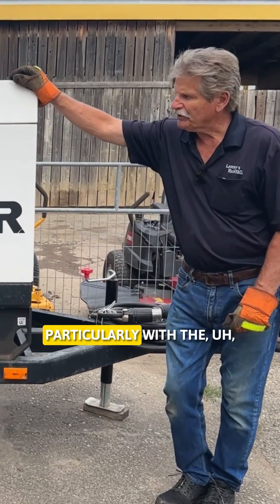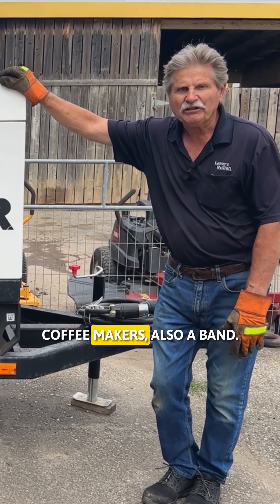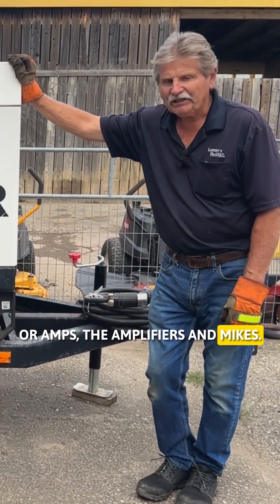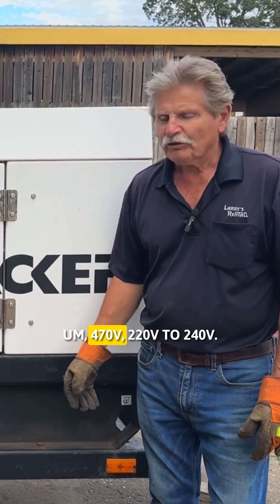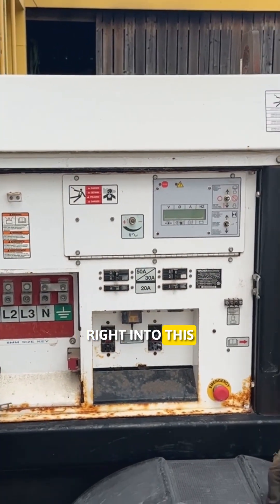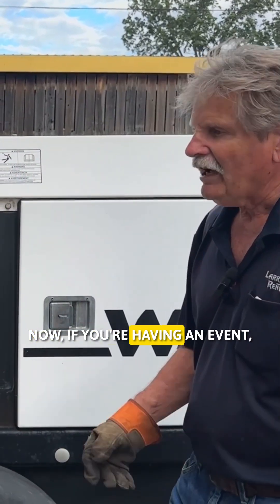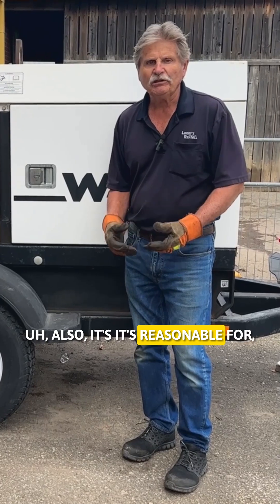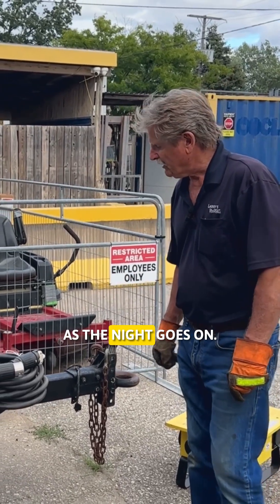20kW Generator | Quick Intro to Heavy-Duty Backup & Jobsite,Event's power needs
A quick intro to the 20kW Generator — a high-capacity power source built for running heavy tools, jobsite, event equipment, and essential backup power during outages. Larry explains what it is, where it’s used, and why this generator is ideal for construction sites, events, and emergency power needs.